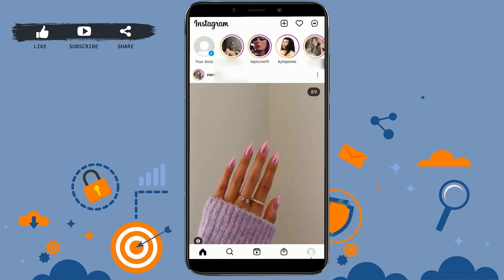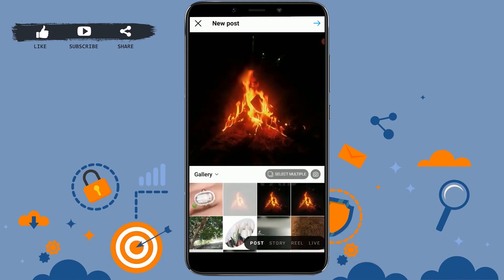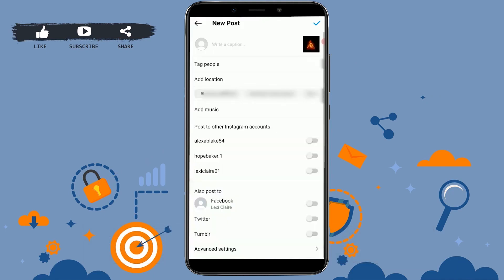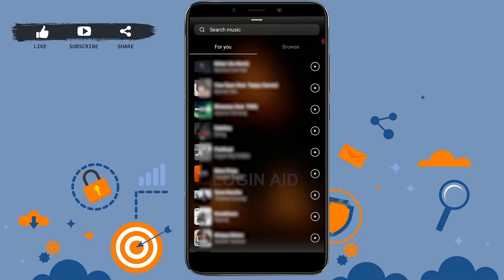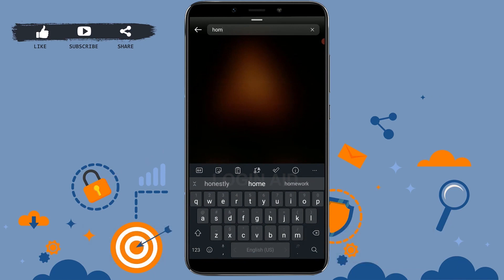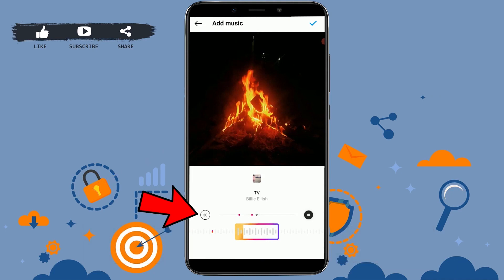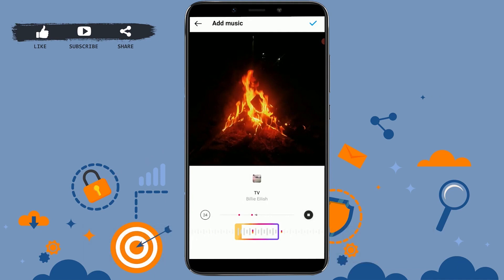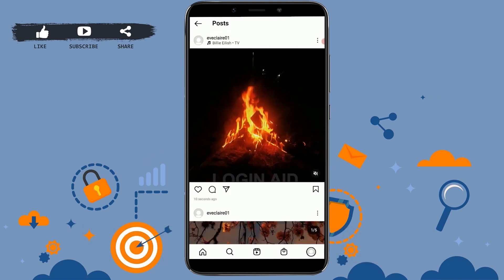How To Add Music To Instagram Post 2023 | Add Song To Insta Post | Instagram App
A video guide for the process to add music to Instagram post.